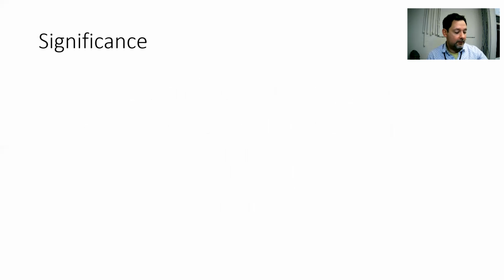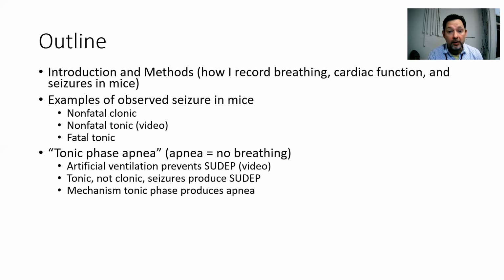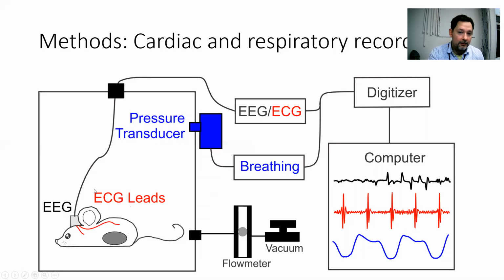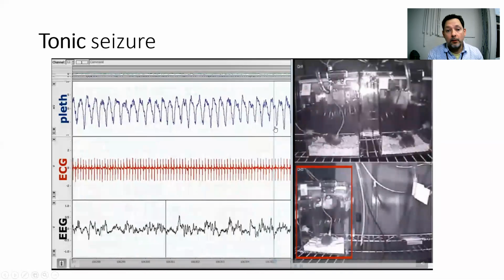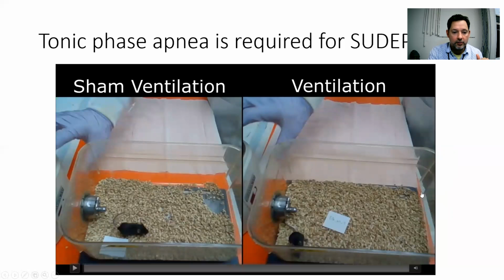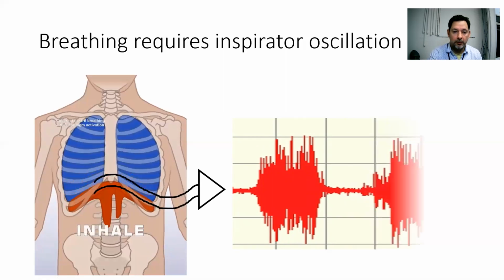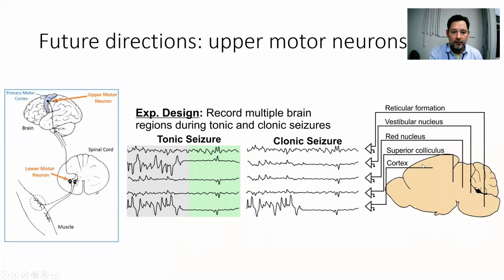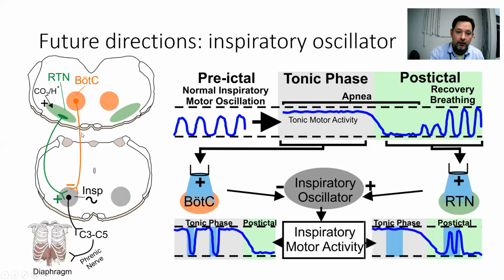TCSF Pre-Gathering Poster Discussion #2: Ian Wenker